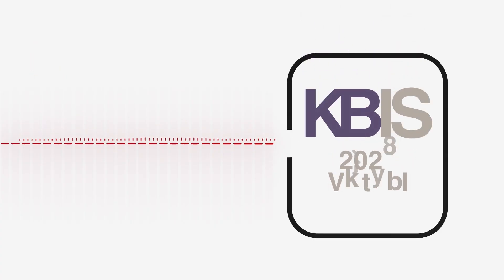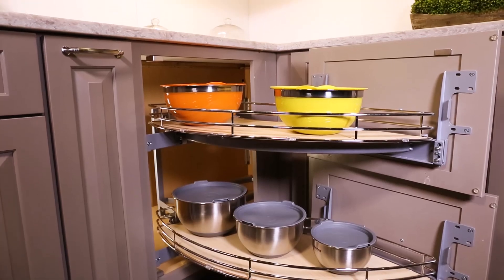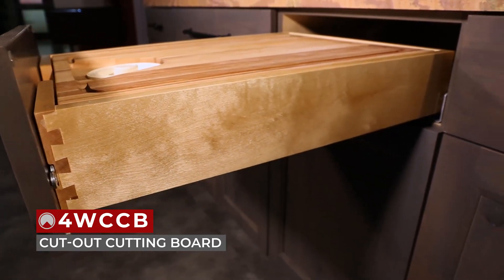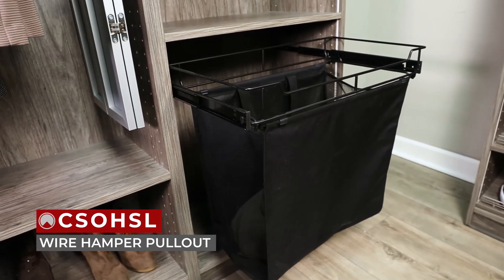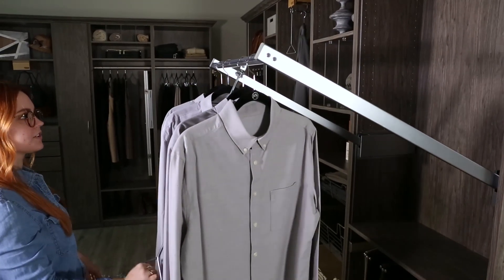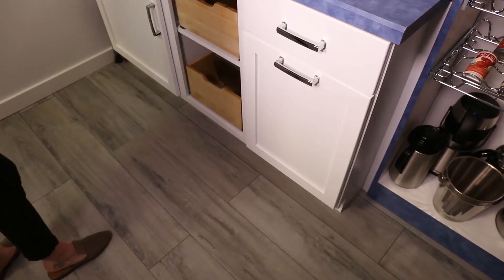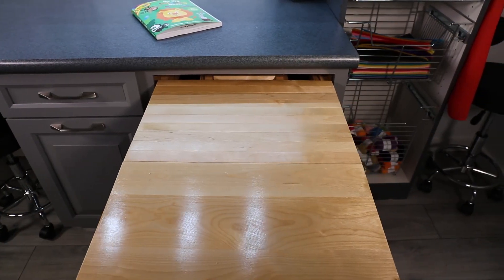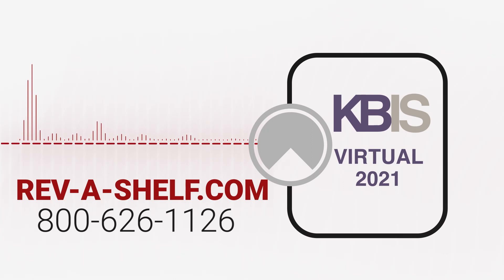Rev-A-Shelf (KBIS 2021) Booth Highlights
Welcome to KBIS 2021, North America’s largest kitchen and bath industry trade shows coming to you virtually from our headquarters in Louisville, KY. We are excited to showcase some customer favorites and a few exciting additions in our newly designed exhibit.